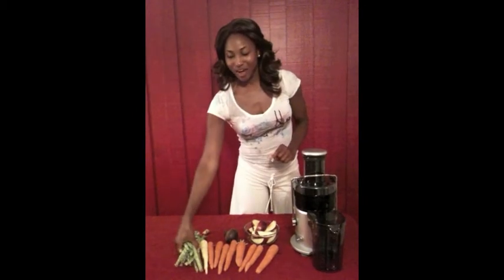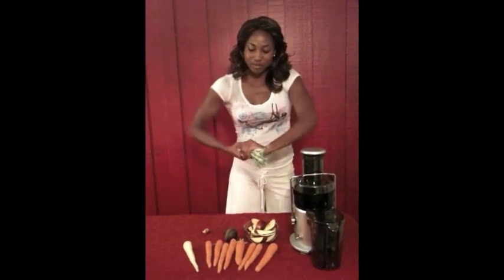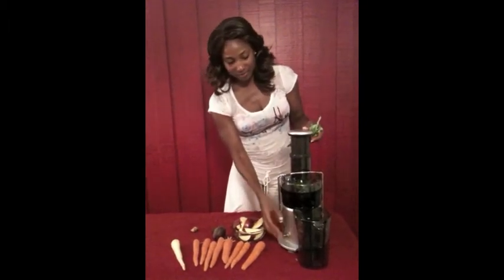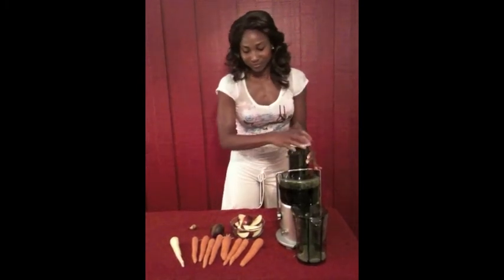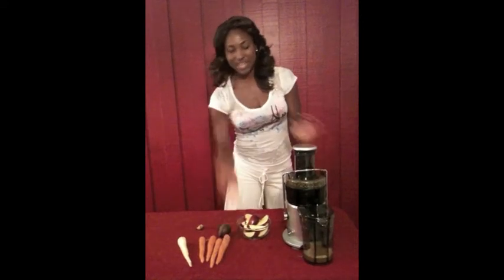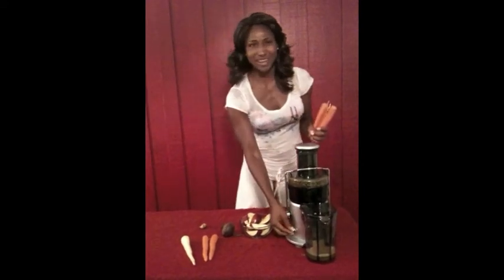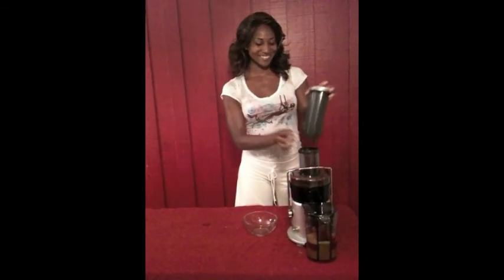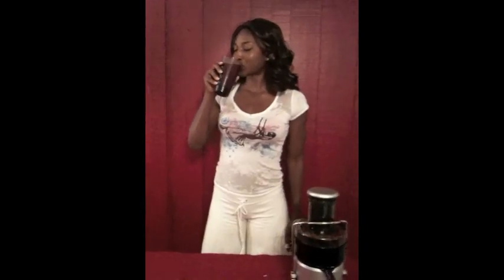Koya's Cleansing Green Drink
Energizing mixture of vibrant veggies.

Follow Koya
Join the Get Loved Up 30-Day Trial Membership and get exclusive access to yoga, fitness, online courses, meditations, plant-based recipes and much more!
Koya Webb is an internationally recognized yoga teacher, celebrity holistic health coach, author, speaker, and vegan activist whose core mission is to promote daily self-care, oneness and eco-friendly living to combat some of the world's biggest challenges including mental health, social injustices and global warming.

Koya is the founder of Get Loved Up, an international lifestyle community and Yoga School that inspires mental, spiritual and physical health through an app, online courses, retreats, in-person yoga teacher training events and the Get Loved Up Podcast.